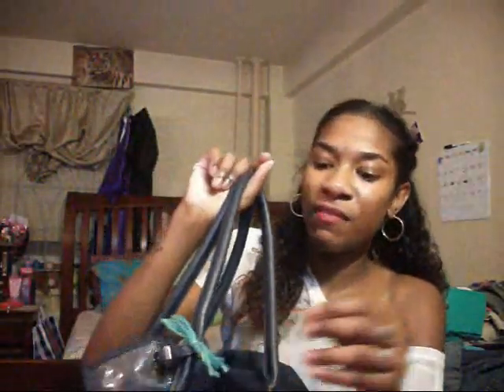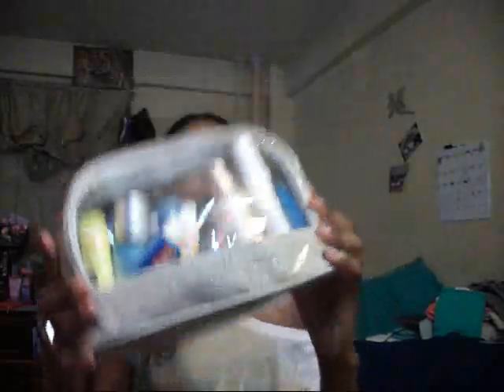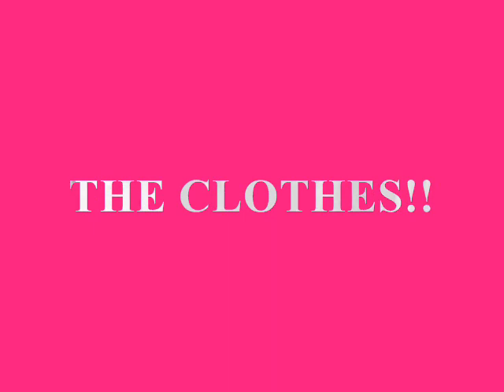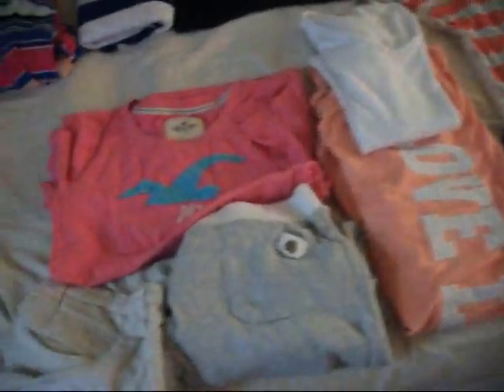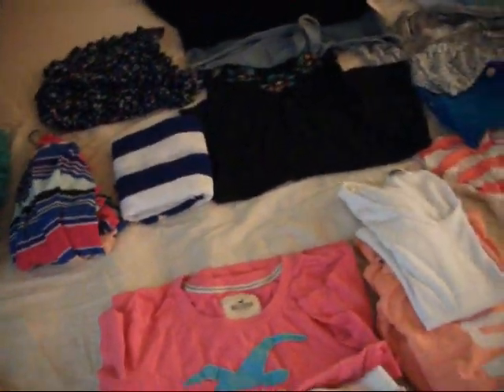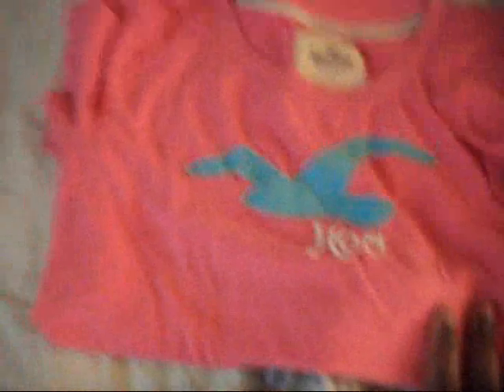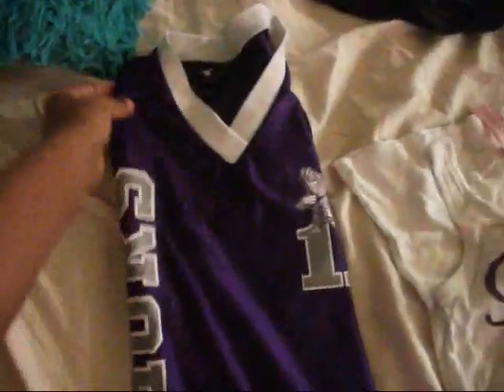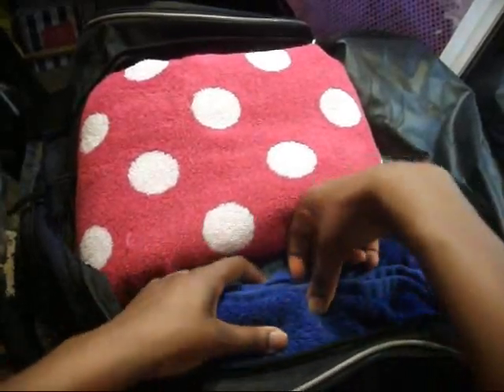How I Pack for a Vacation: Airplane Carry-on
Thumbs up for "How I" videos